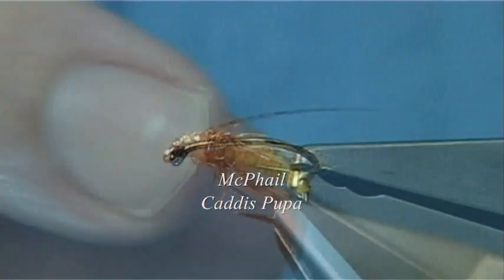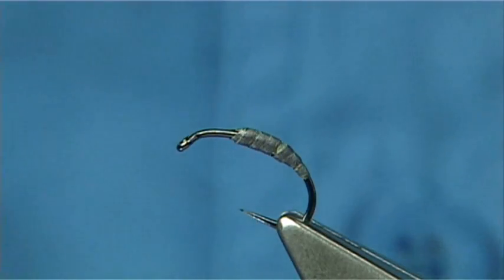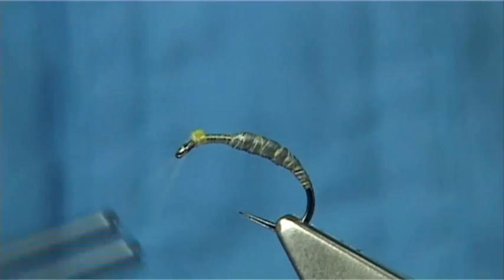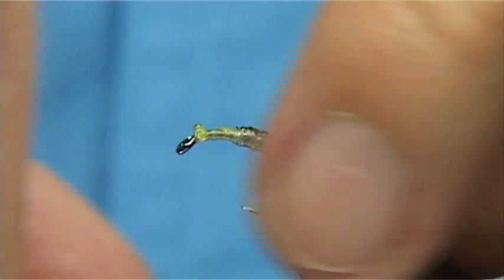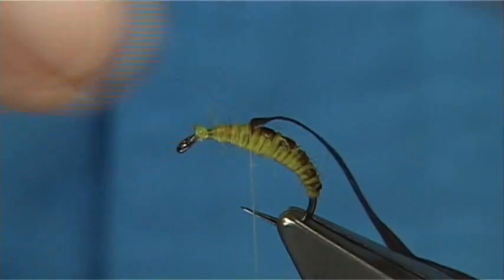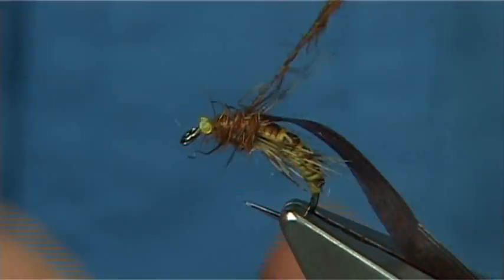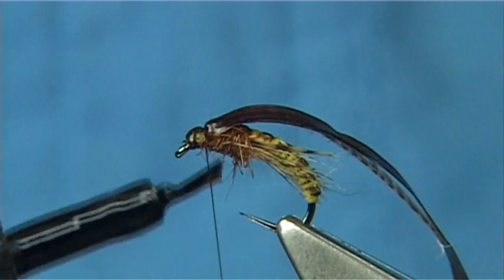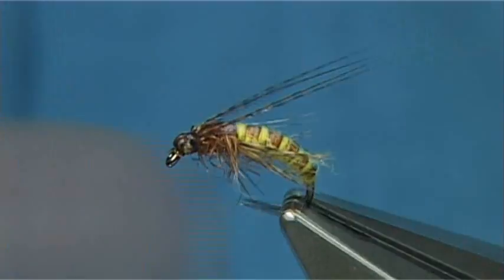Tying the McPhail Caddis Pupa by Davie McPhail.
Materials Used;

Hook, Veniards Osprey Grub size 12
Thread, Uni-8/0 Cahill
Underbody, Lead Sheet or Wire...
Body, Yellow Yarn
Back, Brown 1/8 Scud Back
Thorax, Brown 1/8 Scud Back
Thorax, Brown Adult Seals Fur or Sub
Legs, Brown Partridge
Eye, Flou-Yellow 12lb Nylon
Horns, Bronze Mallard